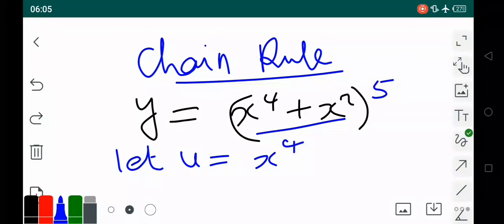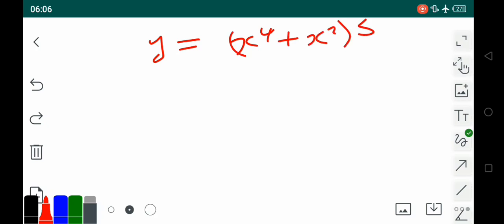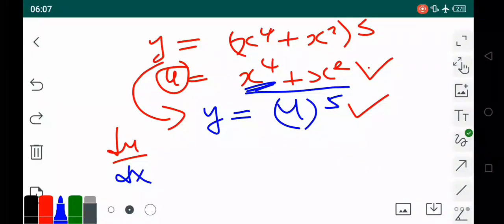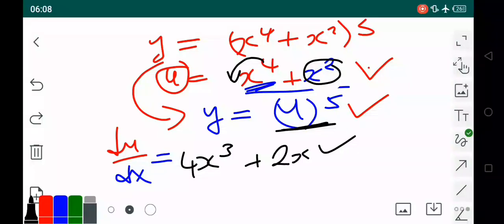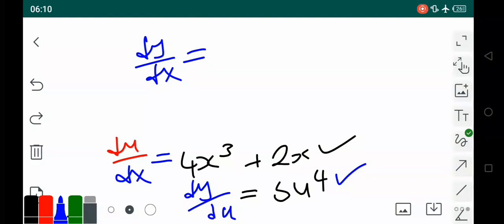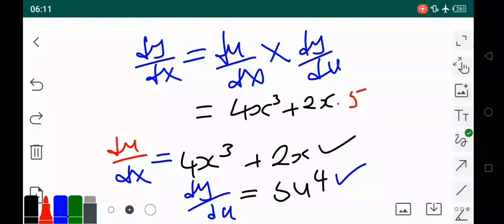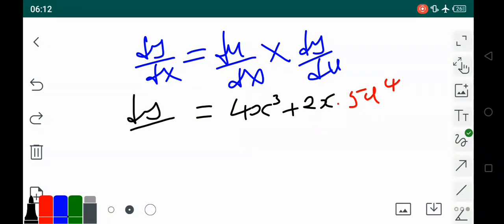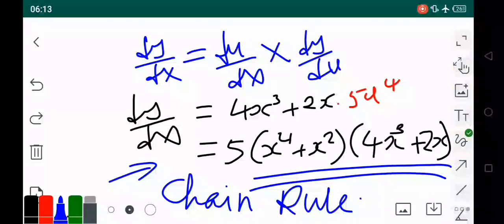Calculus: Chain Rule maths calculus #2025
Principles underlying differentiation of high powers (exponent) explained